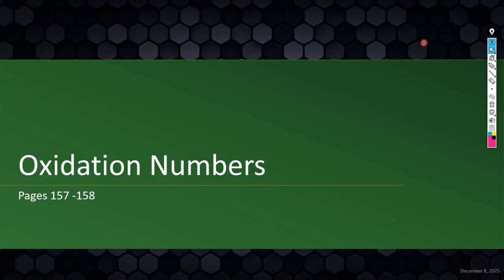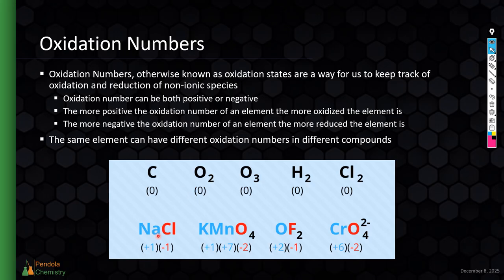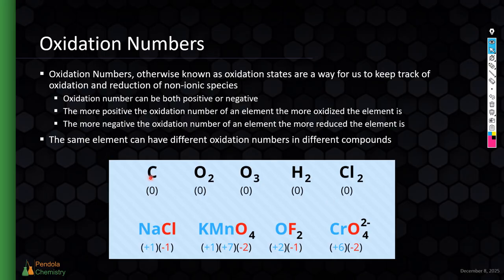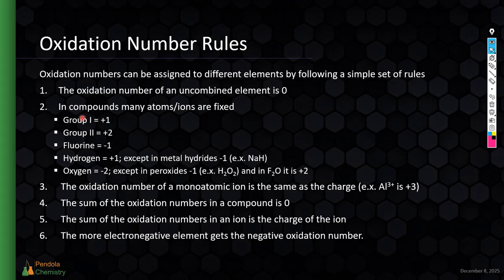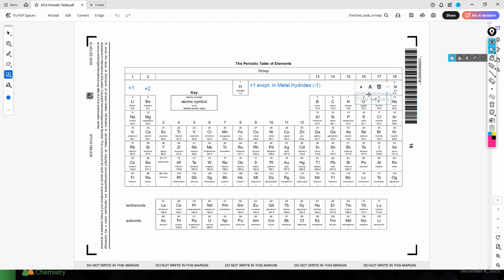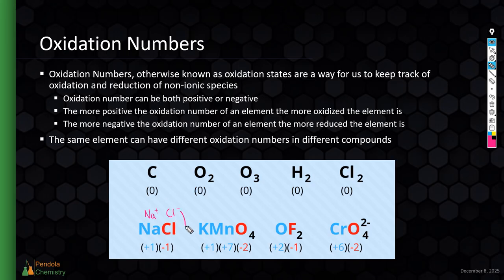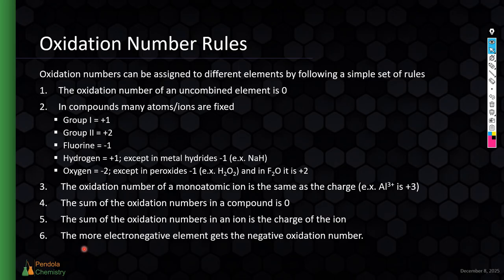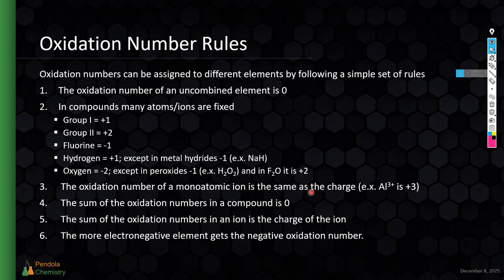AICE Chemistry | Chapter 7.2: Oxidation Numbers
This lecture covers Section 7.2: Oxidation Numbers, from Chapter 7: Redox Reactions. We'll expand our definition of redox beyond simple ions to include covalent compounds using the concept of oxidation numbers (or oxidation states).

In this video, we will cover:

What are Oxidation Numbers? Defining them as a number assigned to each atom or ion to show its degree of oxidation.

The Rules for Assigning Oxidation Numbers: A step-by-step guide to the rules you must memorize:

Uncombined elements always have an oxidation number of 0.

Fixed oxidation numbers for Group 1 (+1), Group 2 (+2), and Fluorine (-1).

The general rules for Hydrogen (+1) and Oxygen (-2) and their important exceptions (like metal hydrides and peroxides).

Calculating Oxidation Numbers: How to use the rule that the sum of oxidation numbers in a compound is 0, and the sum in an ion equals its charge.

Electronegativity Rule: How to decide which element gets the negative oxidation number in a compound of two non-metals.

This video is designed to align with the Cambridge AICE Chemistry (9701) curriculum and is based on the official course textbook and lecture materials. This is a fundamental skill that you will use in almost every topic moving forward!